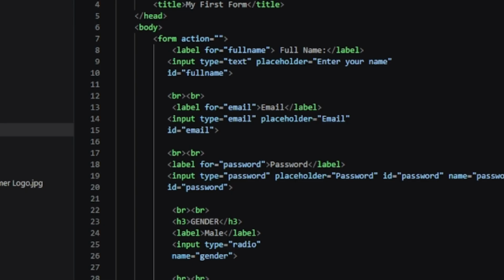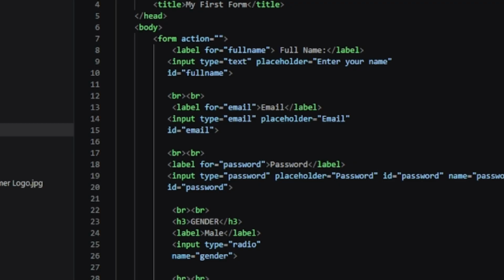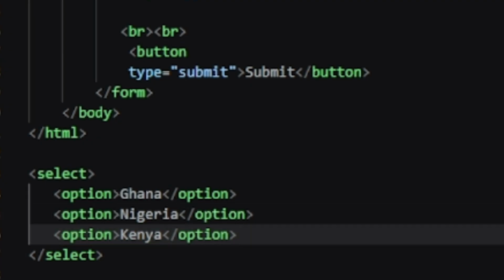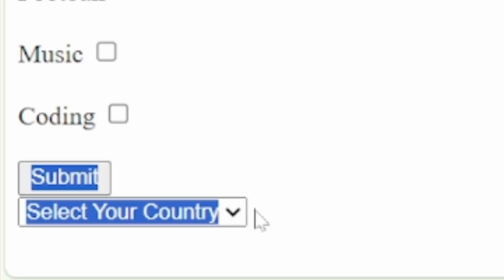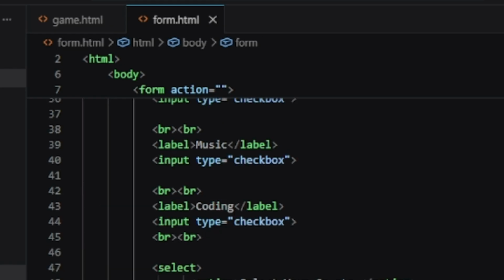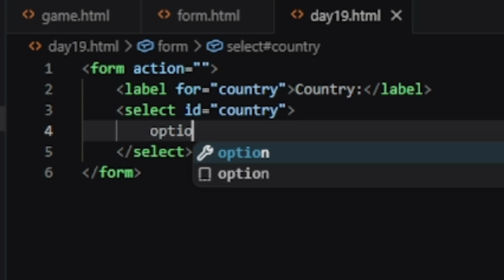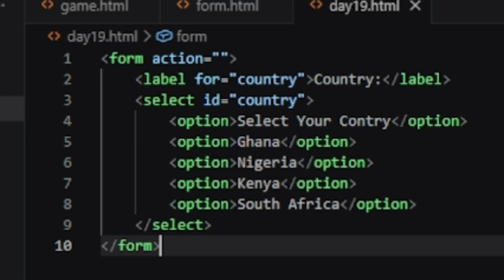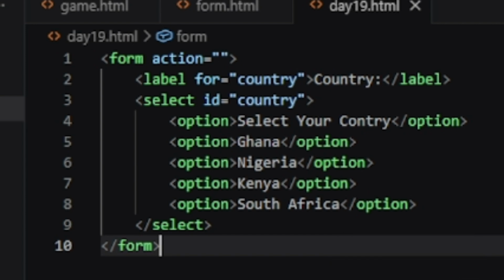100 Days of Coding - Day 19 | HTML Dropdown Menus Explained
Welcome to Day 19 of our 100 Days of Coding journey!

Today, we are taking our HTML forms to the next level by learning how to create professional Dropdown Menus. Whether you need users to select their country, preferred plan, or category, the select and option tags are essential tools in your web development toolkit.

In this video, you will learn:
✅ How to use the select element to create a dropdown list.
✅ How to add options for users to choose from using the option tag.
✅ Tips for making your forms more interactive and user-friendly.
Dropdown menus help keep your forms clean and prevent user input errors. Let’s master these elements in minutes!